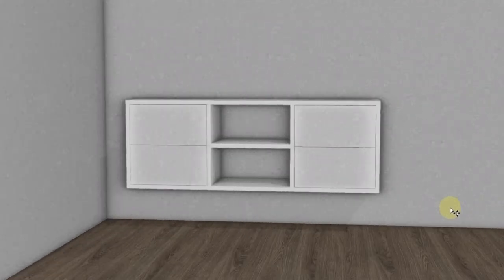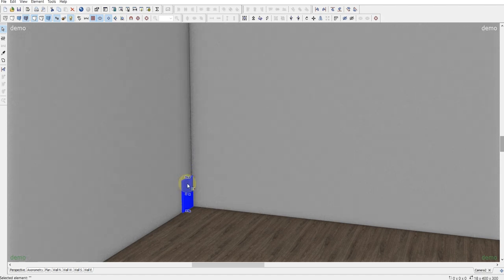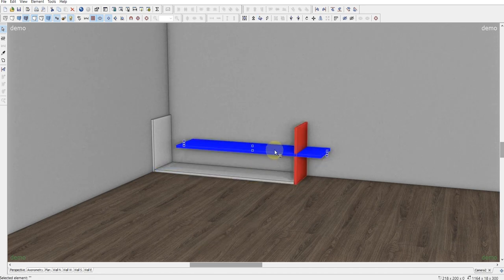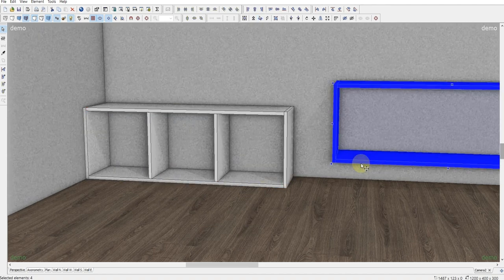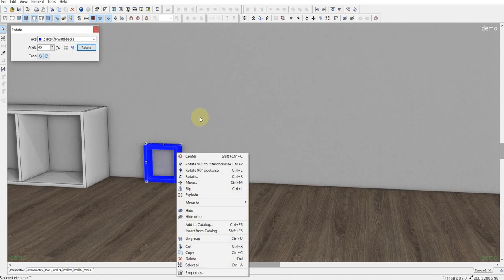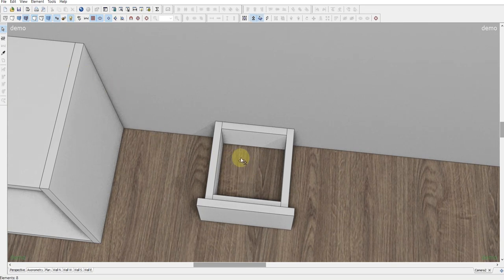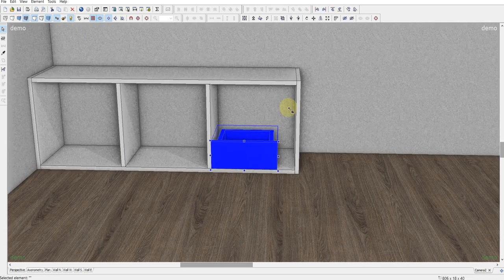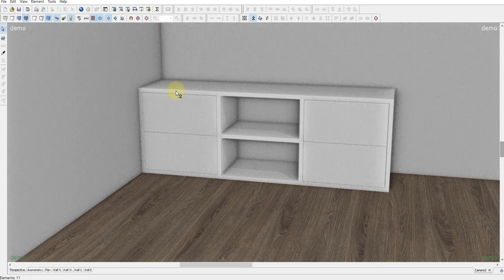How to create a TV bench easy way. How to make a model of drawer